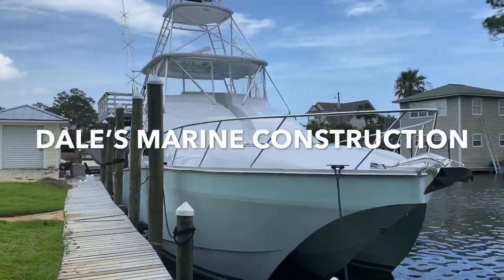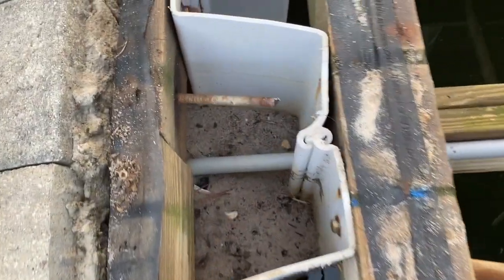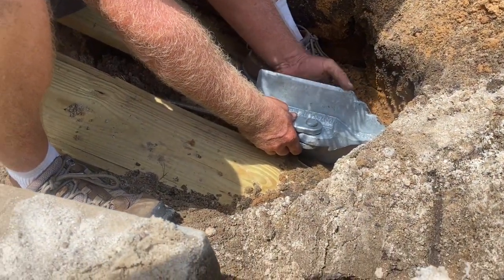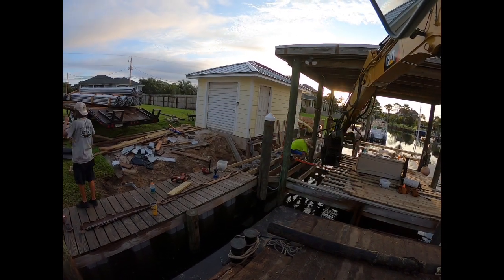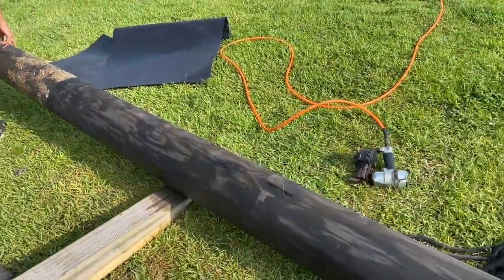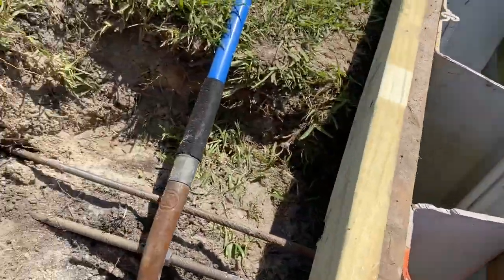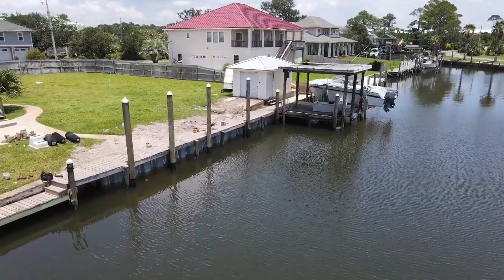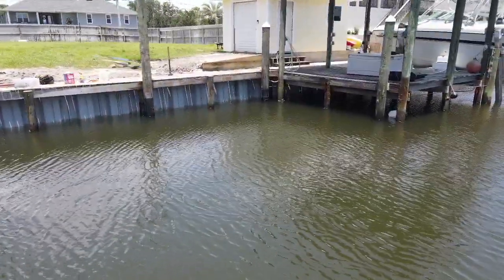Failing Seawall/ RUSTED STAINLESS RODS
On this project the prop wash washed out the bottom of the us final seawall installed incorrectly with only 10 foot sheets 3 foot in the sand. We came in install 20 foot sheets and additional tieback system